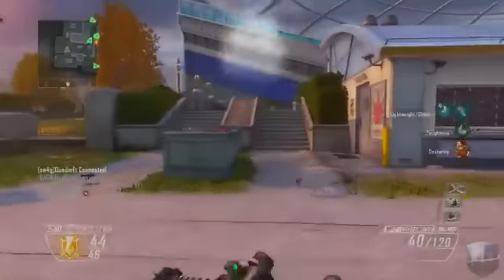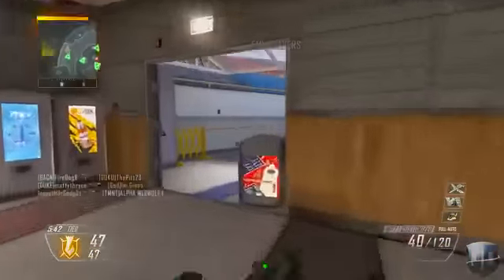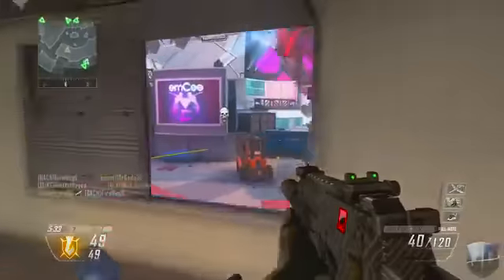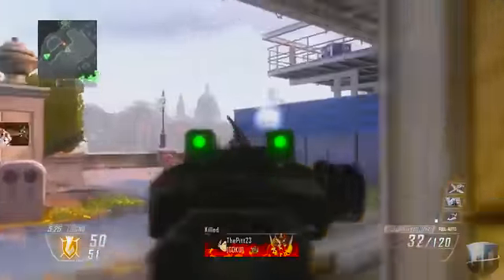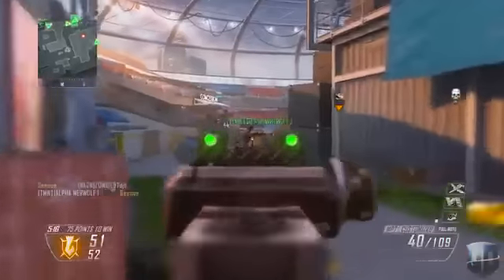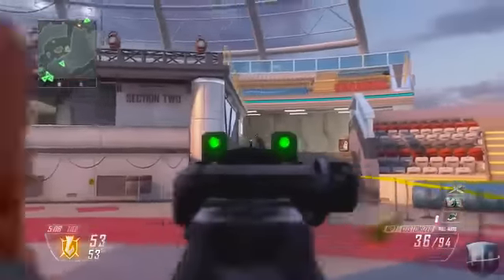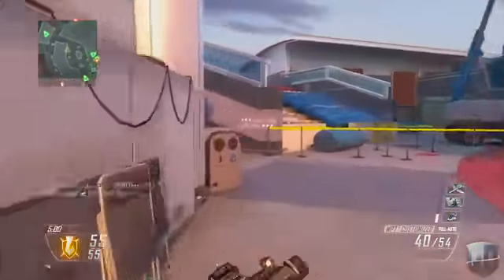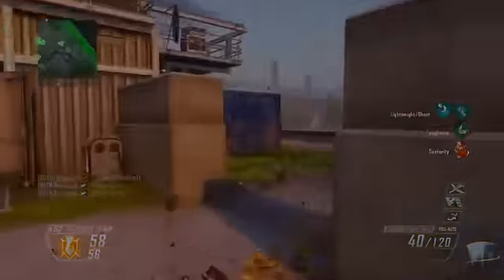ENCORE Gameplay Black Ops 2 Uprising Map DLC COD BO2 Multiplayer Map Pack #2